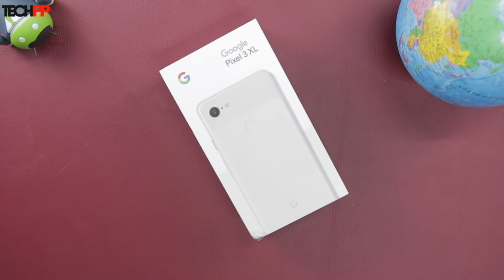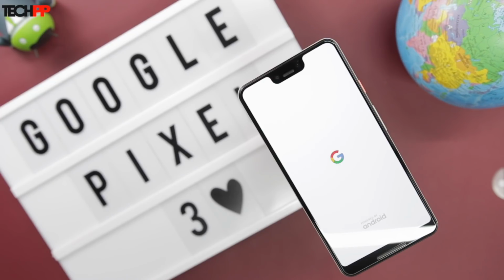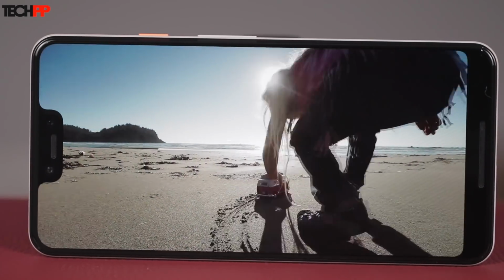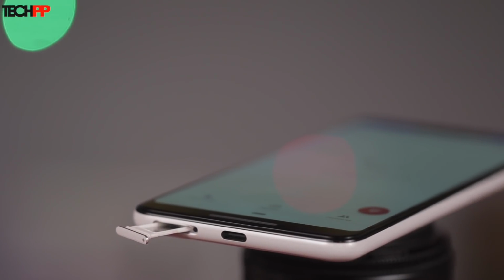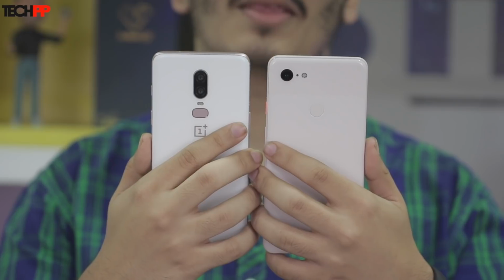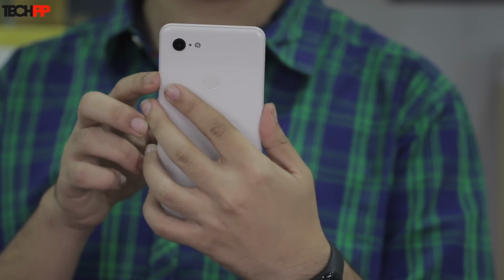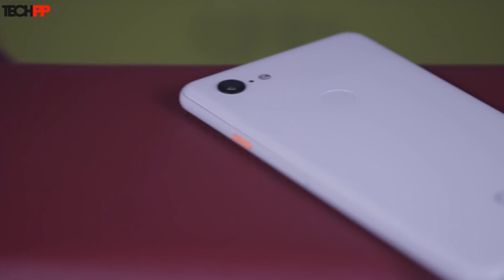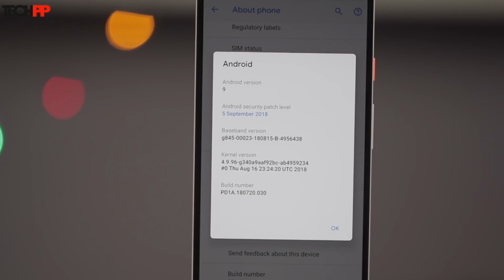Google Pixel 3 XL (Not Pink) Unboxing | Camera Samples | First Impressions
The phone that’s being sold in stores even before the official launch. The phone that’s probably the worst kept secret of 2018. The phone with a notch that’s as steep as its price. Yeah, the Pixel 3 XL is finally here, it’s official now. You probably think you know everything about it, but let’s unbox the Pixel 3 XL to tell what you don’t know and give you our initial impressions about Google’s latest flagship.